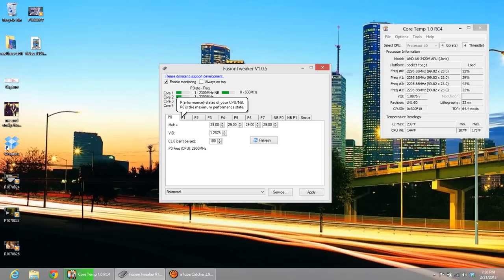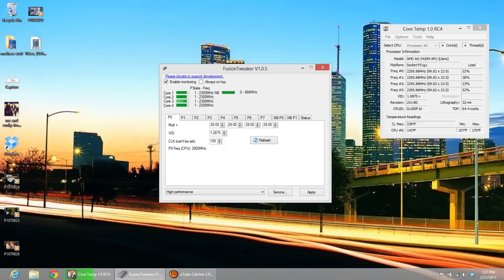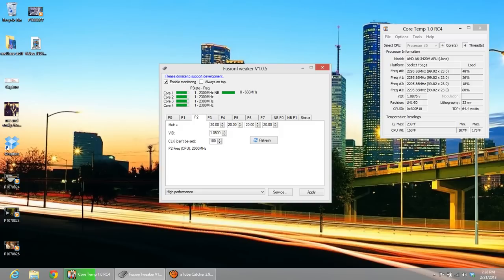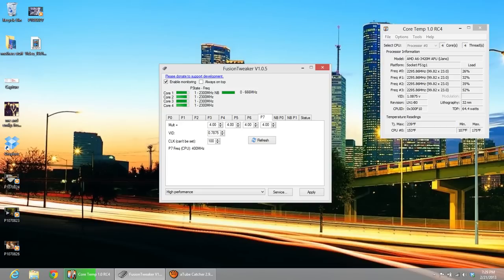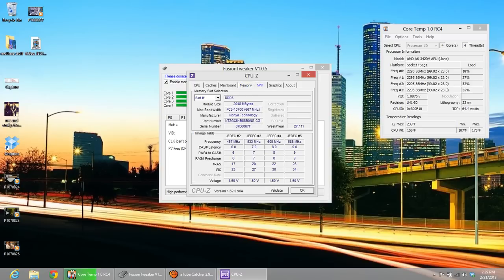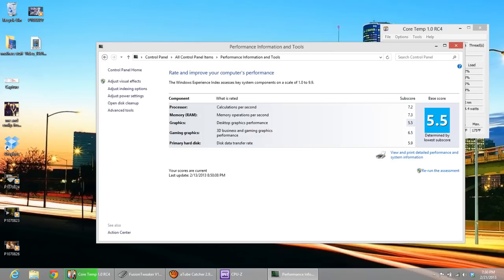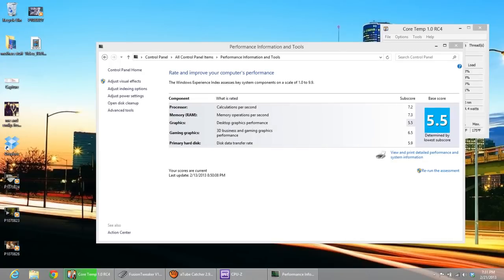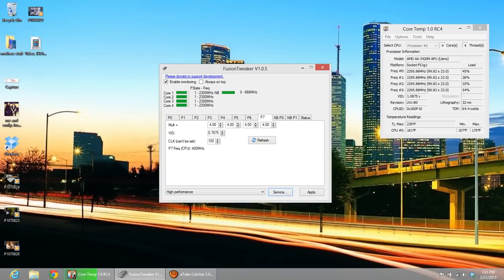Safely Under-Clocking And Over-Clocking AMD a6 3420m